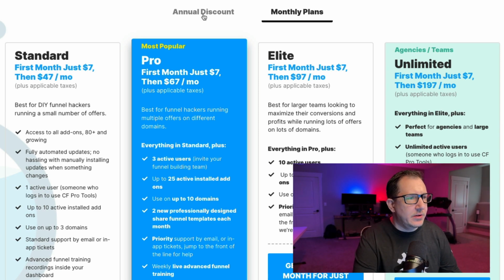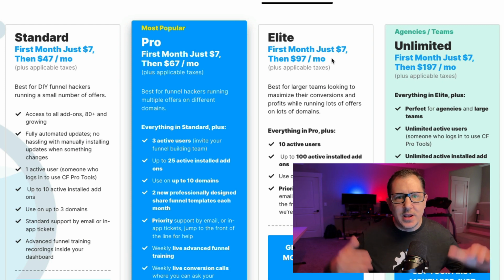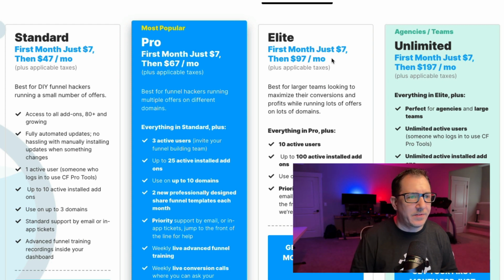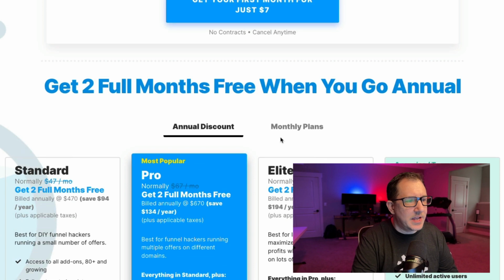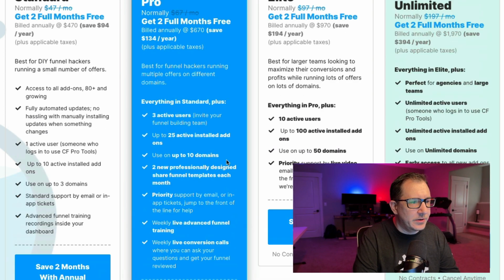Create This Annual/Monthly Pricing Tier Toggler In ClickFunnels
Did you know you can do this Toggler element in ClickFunnels Classic and ClickFunnels 2.0 using features already built into the platform?

When it's finished you can toggle back and forth between monthly tiers of service and annual options, so instead of having an ugly list of core products on your order page, you can use this neat capability to create an organized list of options for your buyers.

Links for referenced tools and platforms can be found below.  Thank you for your support.